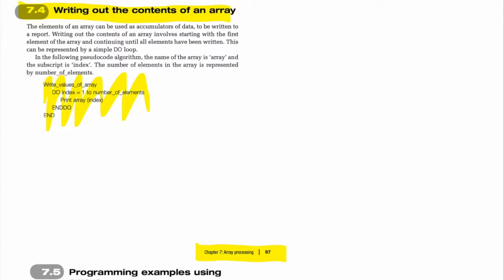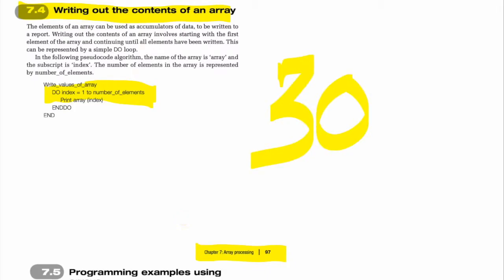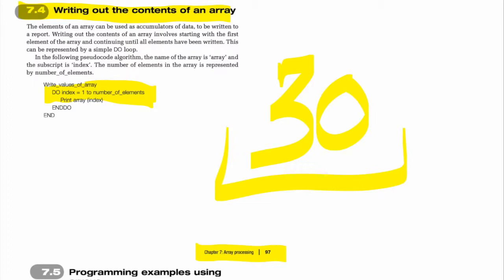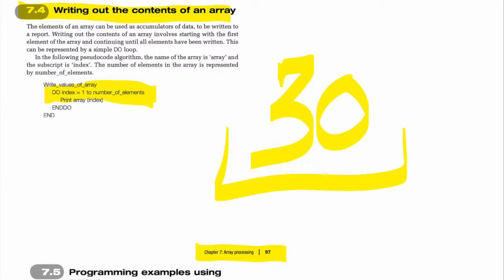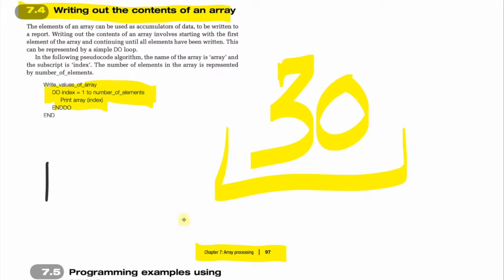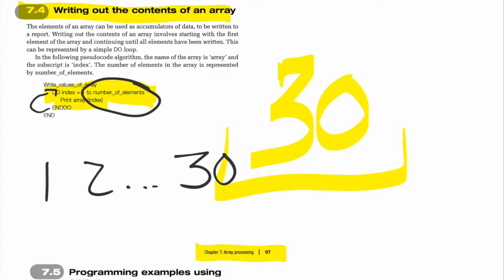RVC CIS170 Ch7 4